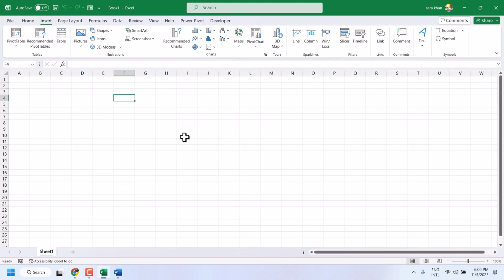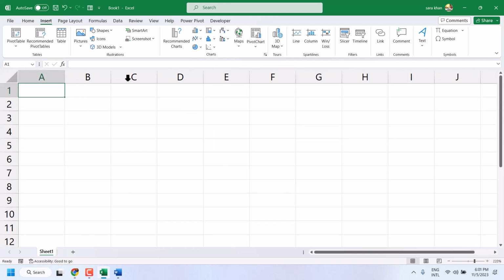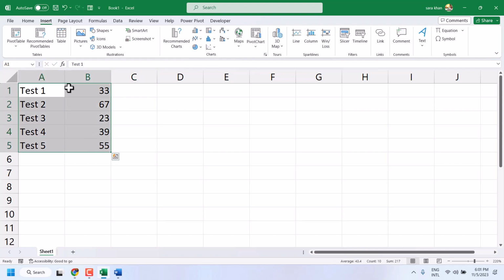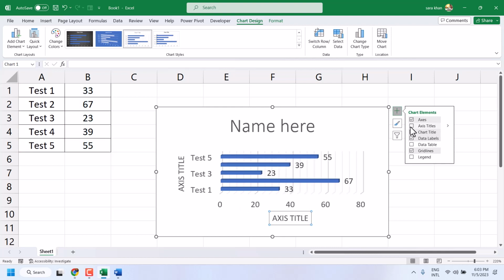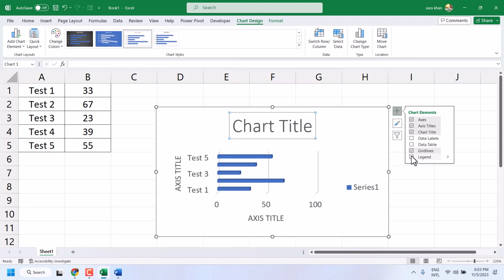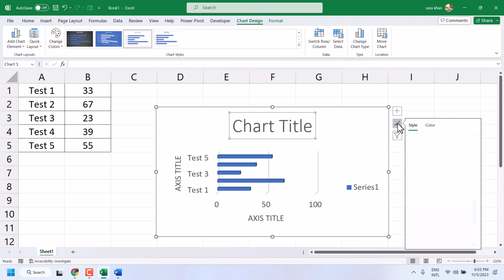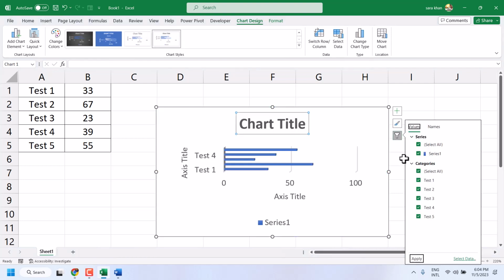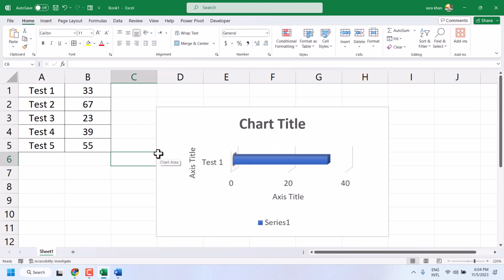How to Create 3D Bar GRAPH In Excel